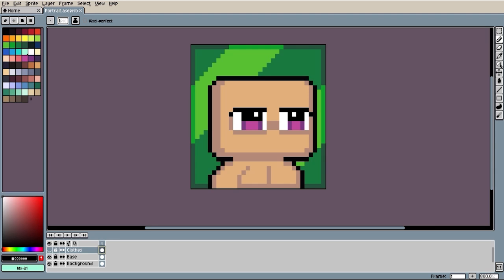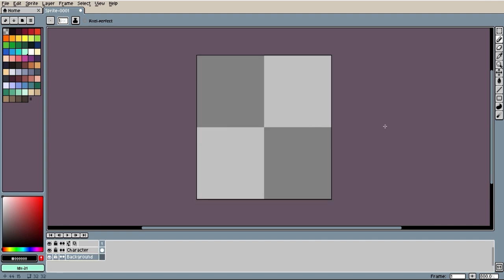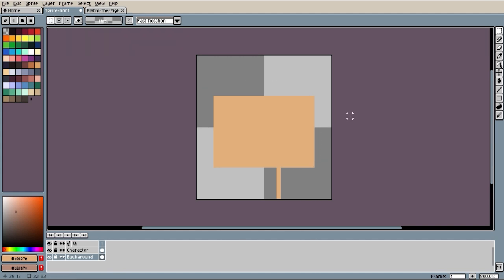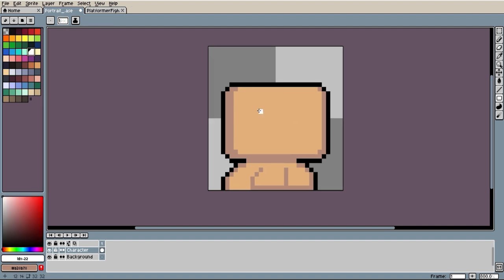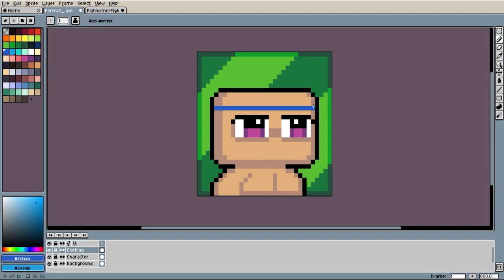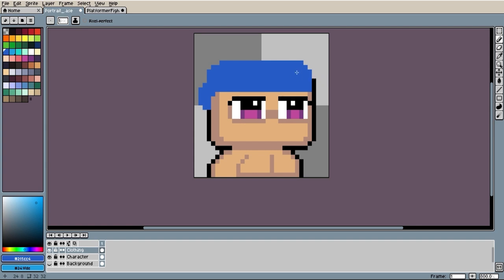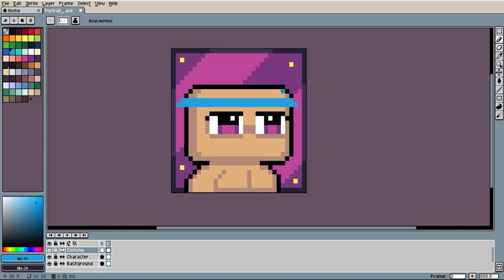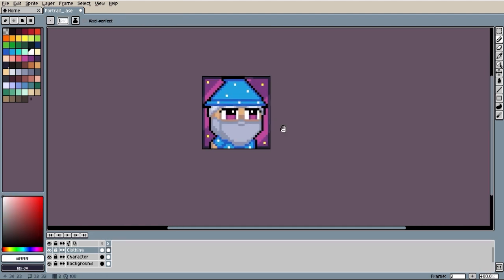LibreSprite Tutorial: Designing and Personalizing Character Portraits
@2D3DLab Learn how to design and customize captivating character portraits in LibreSprite with this comprehensive tutorial. We'll cover the essential tools and techniques needed to bring your characters to life, from initial sketches to final touches. Whether you're a beginner or looking to refine your skills, this video provides step-by-step guidance to help you create stunning and unique character portraits.”